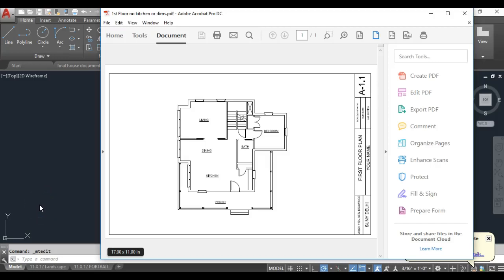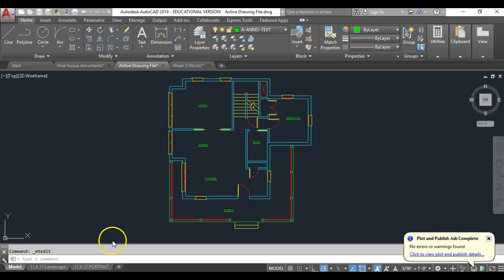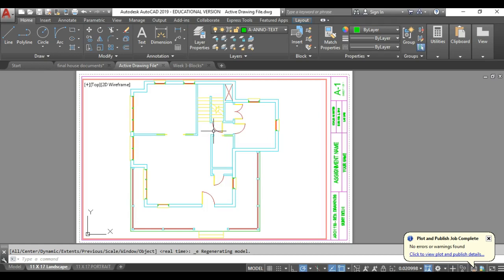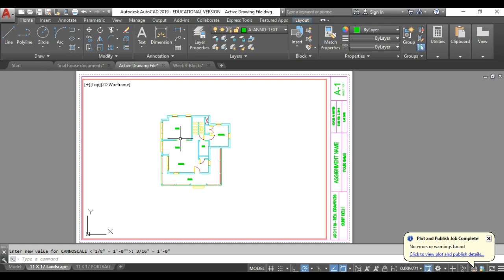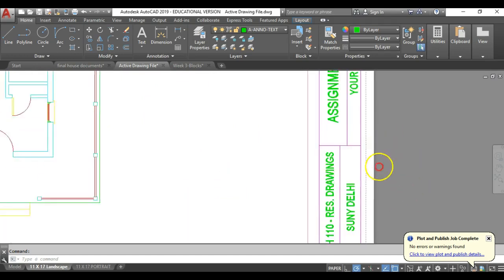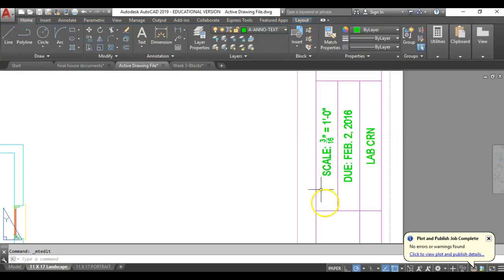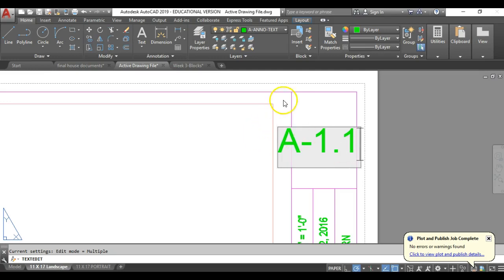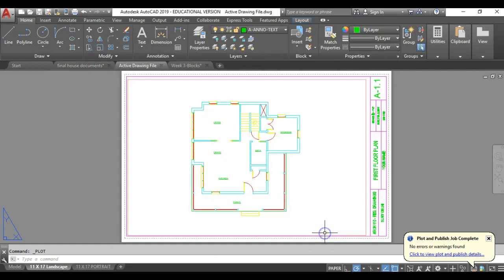Title Block - AutoCad